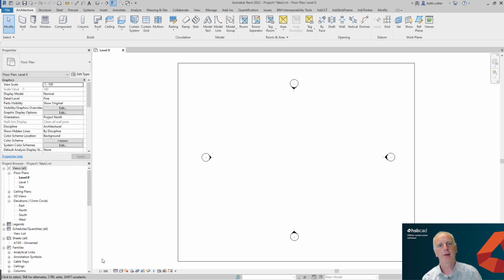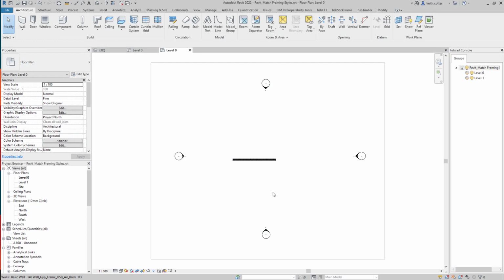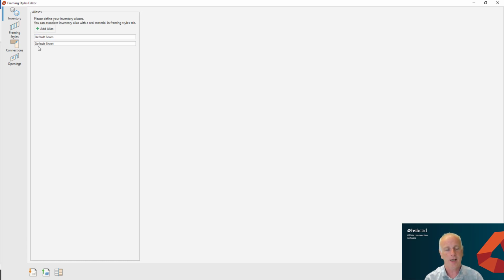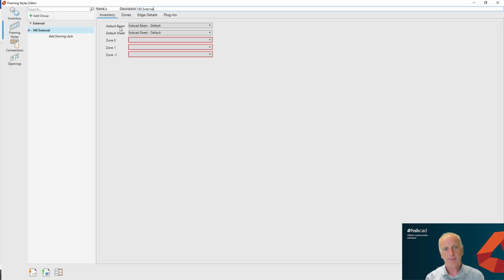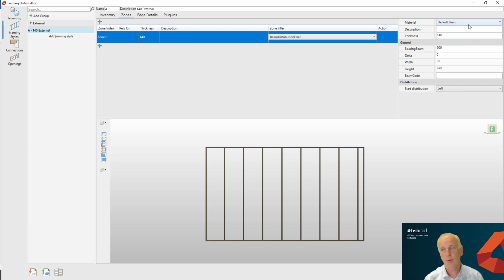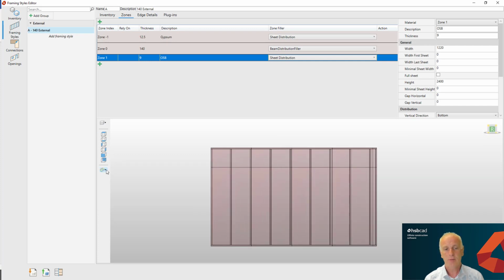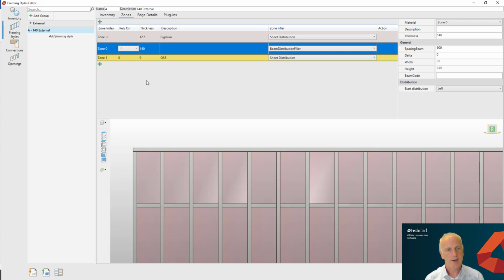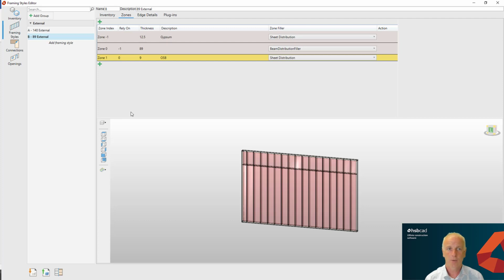hsbStickFrame: Creating Framing Styles for Revit®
Configure a framing style to create timber frame walls using the framing style editor, inventory aliases and zone configurations.

Unlock the true potential of DfMA & BIM with hsbDesign and discover all of our toolsets for Autodesk Revit® today